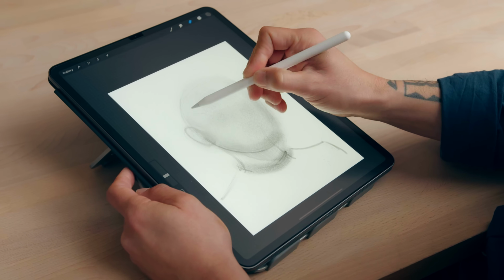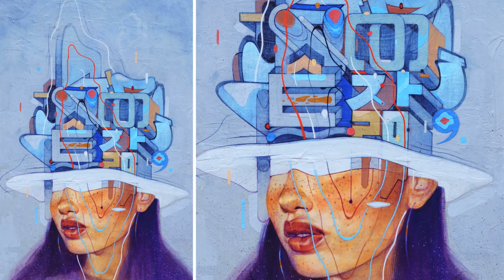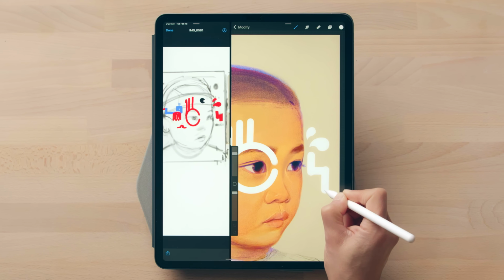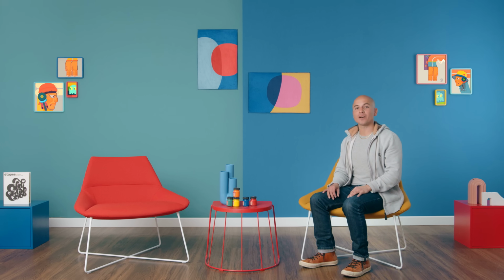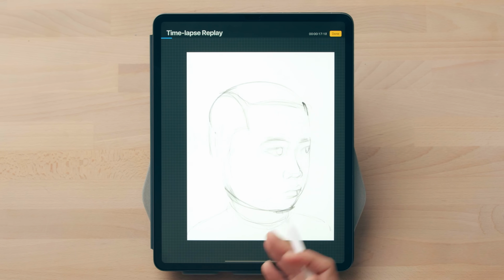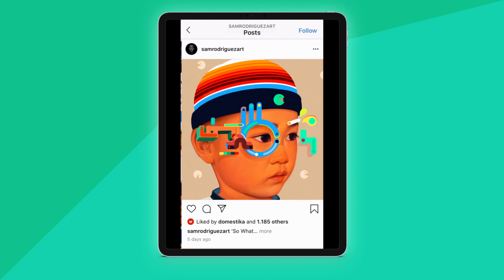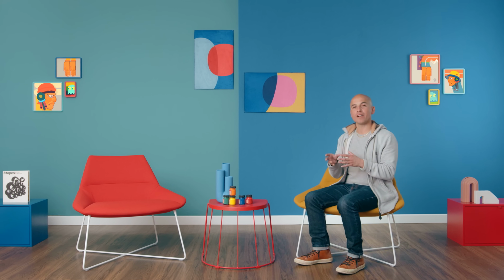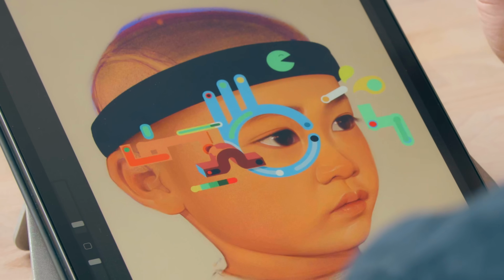Retrato creativo ilustrado con Procreate | Un curso de Samuel Rodríguez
Aprende a combinar lettering y elementos abstractos en tus retratos digitales

Atrás quedaron los momentos de espera hasta que se secara la pintura para continuar pintando una obra, Procreate ha cambiado las reglas del juego para los artistas contemporáneos. Samuel Rodríguez, artista de renombre en la comunidad artística californiana, ha entendido el impacto de esta aplicación y la ha aprovechado al máximo, creando impresionantes retratos digitales en los que refleja la mezcla de culturas que lo rodea con estilo, equilibrio y creatividad.

Adéntrate en su mundo y en su metodología, para aplicar el arte abstracto de forma natural en retratos digitales, de principio a fin. En este curso, aprovecharás el poder de Procreate para dar a tus ilustraciones de retrato un toque creativo y abstracto mediante el uso de colores, letras y formas.